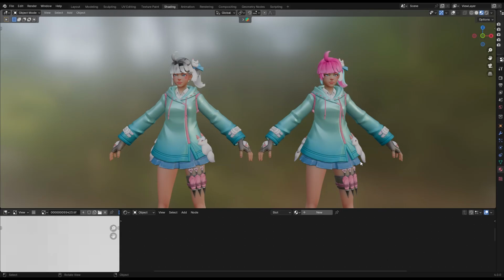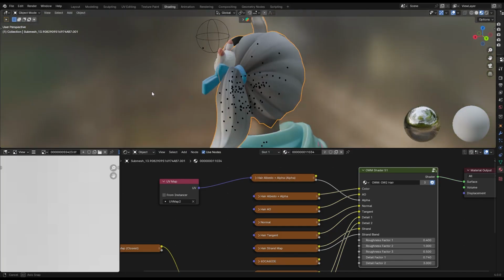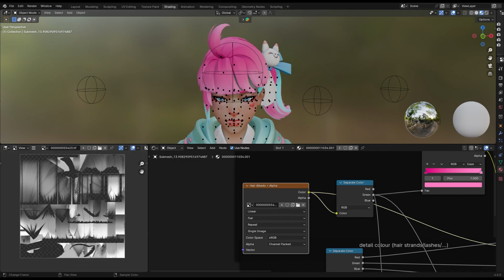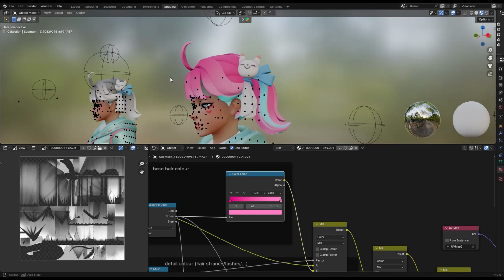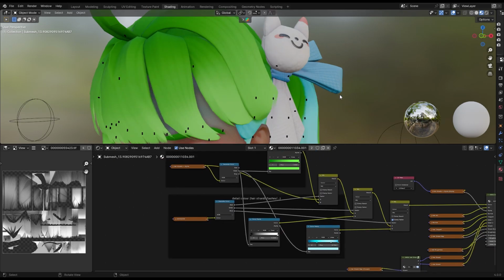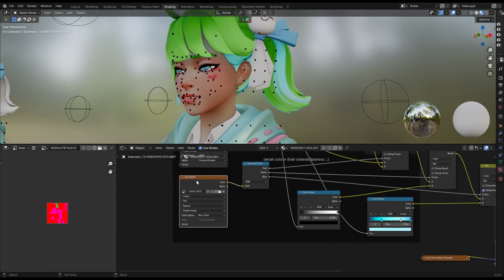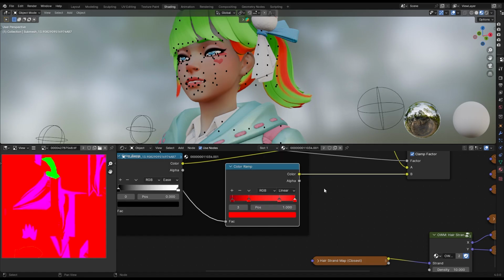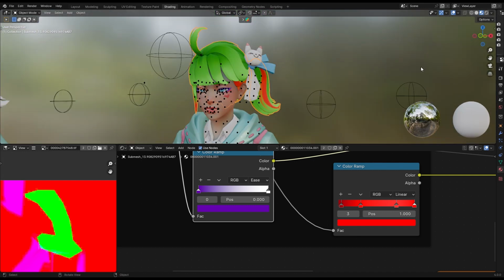Overwatch Gradient Hair Shader explained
An beginner-friendly explanation of how the gradient based setup for the hair shader in most of the new overwatch skins works and how to use it.
Explained by someone who mostly tries to figure this stuff out on their own so I probably misuse some words, but if it helps others understand I dare to risk my dignity.
Character/Model/Textures all property of Blizzard Ent. yada yada